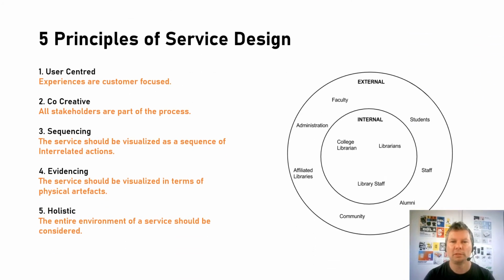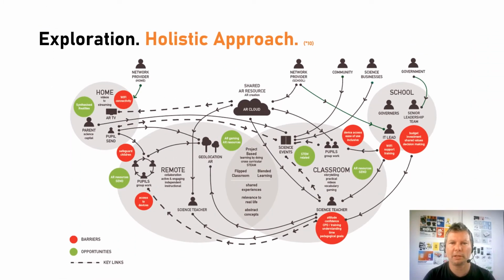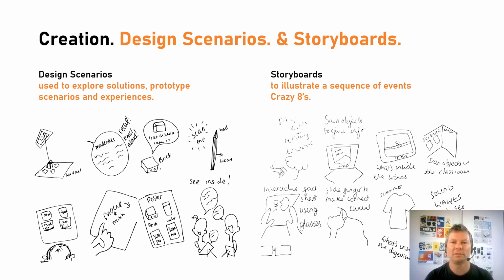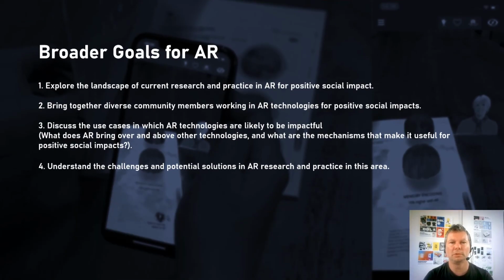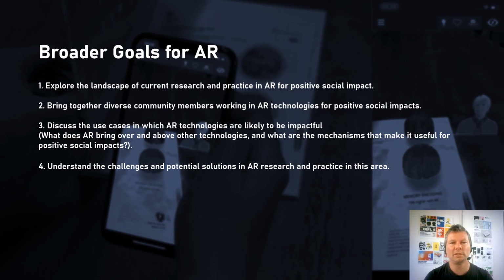USING A SERVICE DESIGN APPROACH TOWARDS CREATING EFFECTIVE AUGMENTED REALITY LEARNING PLATFORMS.